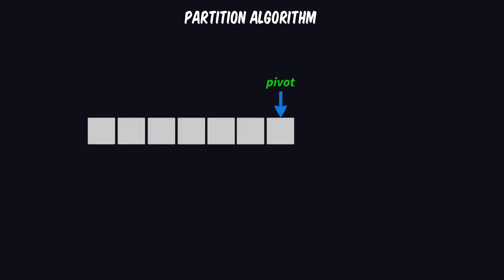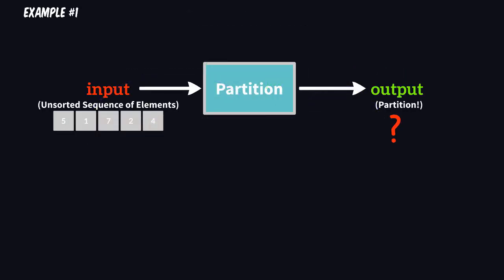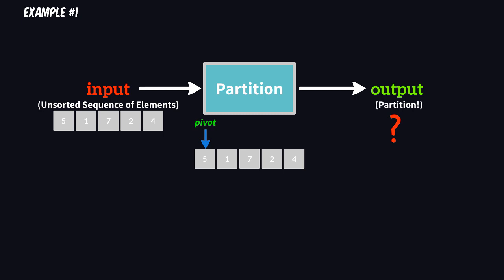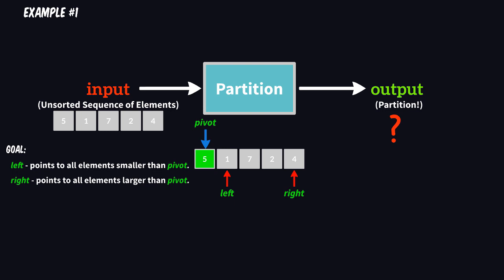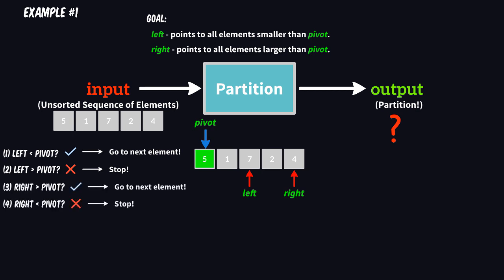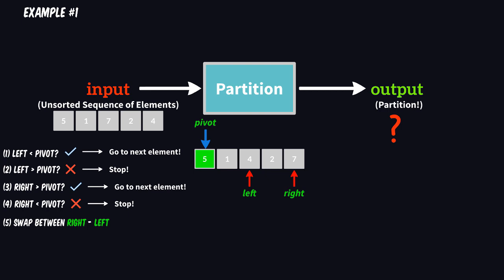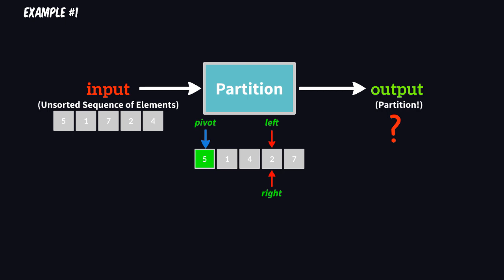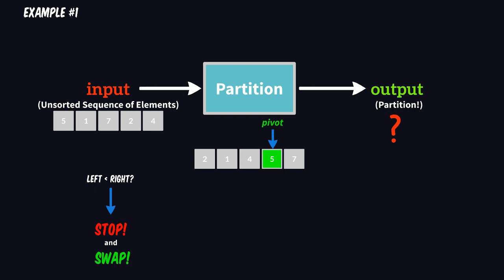Partition Algorithm | Basics of Quick Sort — Pivoting! [MUST SEE!]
Pivoting - The Partition Algorithm.

What is the "Partition Problem"?

It's a very common problem that may be even asked in a lot of tech interviews — especially among Software Engineers.

And as “simple” as this algorithm may sound, it is used as the core for more complex algorithms like:

- Quick Sort Algorithm (which is a Sorting Algorithm).
[Knowing how the Partition Algorithm works - is a mandatory step for understanding and implementing Quick Sort]

- Finding the kth smallest or largest element within an array.

- Calculating the sum of “k” smallest elements.

So what's the GOAL of Partition Algorithm?

Suppose you’ve got a collection of elements and you have to choose one element (let’s call it “pivot”) out of this collection and put it in such a place that all elements on its left are smaller than it and all elements on its right are greater.

Our Algorithm is just some “steps” to be taken, such that after they’re taken — we know that the chosen pivot is at its correct position (as previously explained).

Summarized Steps for using the Partition Algorithm:

Step 1: Get our collection of elements

Step 2: Choosing a PIVOT
Pick an element - the PIVOT.
For now, we’ll pick the pivot as the first element (leftmost element).

Step 3: Set up “left” and “right” cursors
At this step, we'll define 2 cursors that will help us with implementing this algorithm.
“left cursor” — will indicate the “leftmost” element of a given collection (not including the pivot, alright?).
“right cursor” — will indicate the “rightmost” element of a given collection.

Last Step:
We would like the “left cursor” will point only to elements that are smaller than the Pivot and that the “right cursor” will point only to elements greater than the pivot.

So if the “left cursor” points to an element smaller than pivot - then it’s OK and we can move the “left cursor” one element to the right.
If left is greater than the pivot, then we should stop moving the “left cursor”.
And we should focus on the “right one”.
If the “right cursor” is greater than the pivot then it’s ok and you may go left.
Otherwise, stop!

Once you’ve stopped, you will point with the “left cursor” to an element greater than the pivot and with the “right cursor” to an element smaller than the pivot.
And if that’s the case we should swap.

Repeat the previous step while the “right cursor” is “greater” than the “left” - meaning until they would have crossed or passed one another.

And now, as the final step of the Partition Algorithm, all that remains is just to make a Swap between the “pivot” and the element pointed by the “right cursors”.

And that’s exactly what we expected our Partition Algorithm to make!
So we’ll swap between the PIVOT and the element both of the cursors point to.

After Swap with the Pivot
Done!